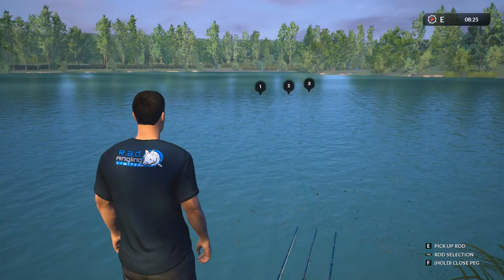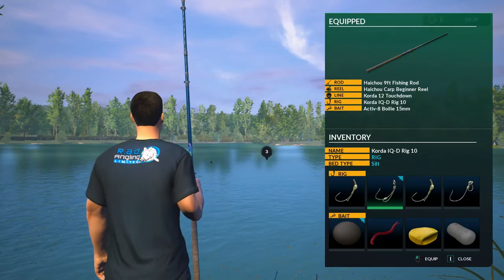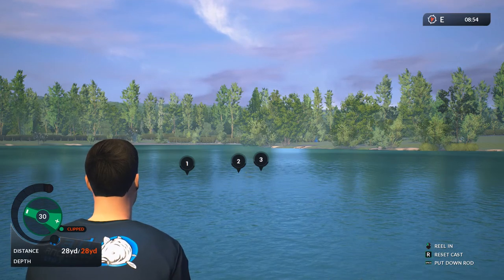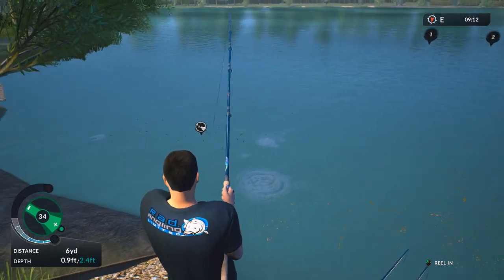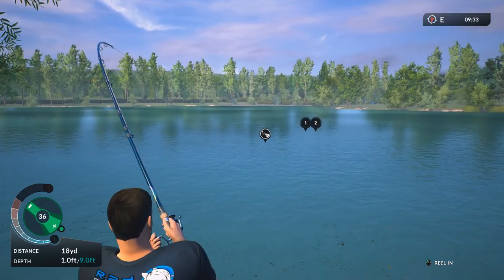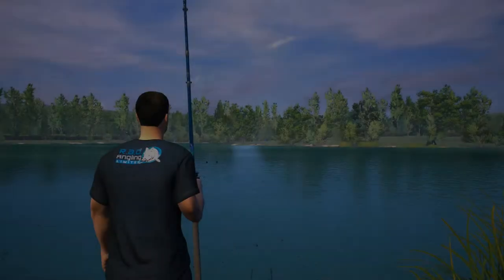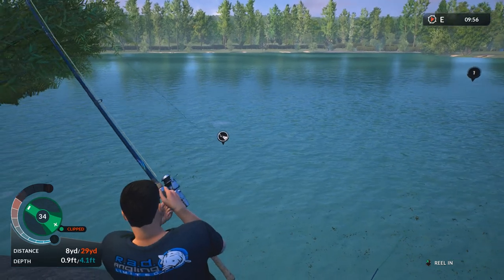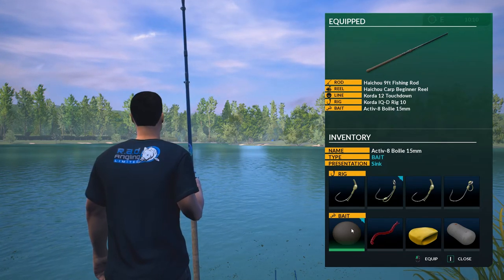Euro Fishing Tips - Tight Fishing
Welcome to another Euro Fishing Simulator episode. In this episode, we look at how I fish and get the best concentration of catches.

Again I must stress I am not an expert at this game, but this is what works for me and I thought why not share with my fellow e-anglers.

Catching carp at St. Johns lake, using a combination of boilie and blood worm.

Audio & Songs
Intro: OnLap - The Awakening

2nd Song: Quinn - Violins